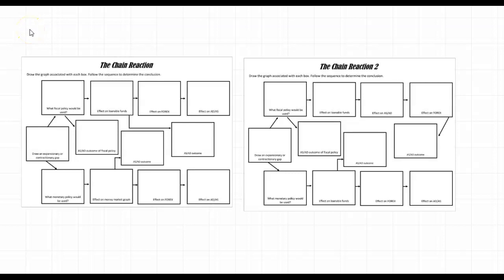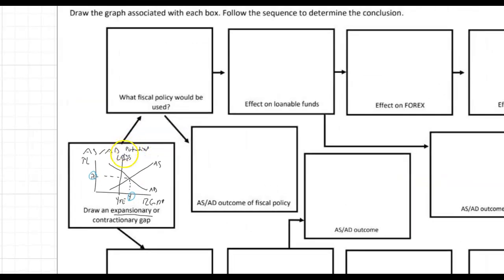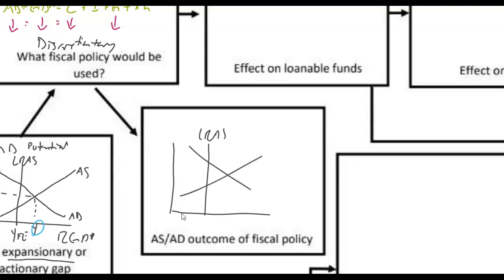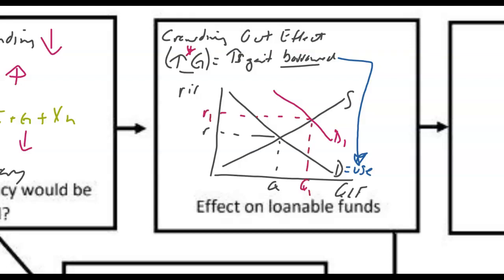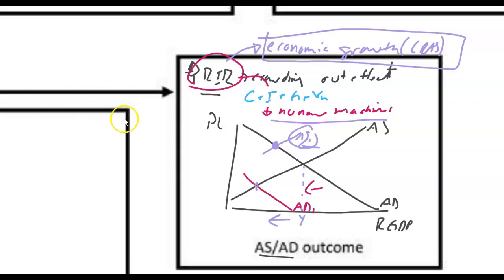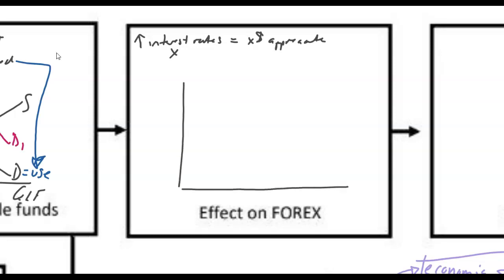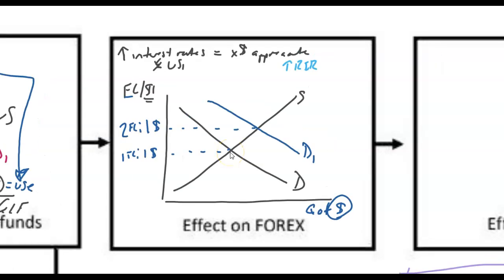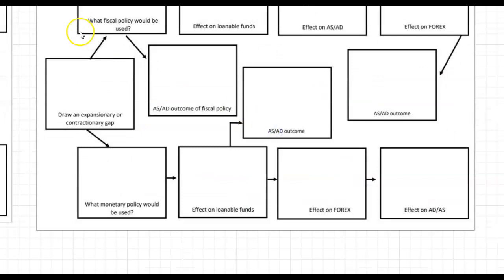AP Macro: Chain Reaction of Graphs Part 1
This video discusses some of the connections between the graphs for AP Macroeconomics.